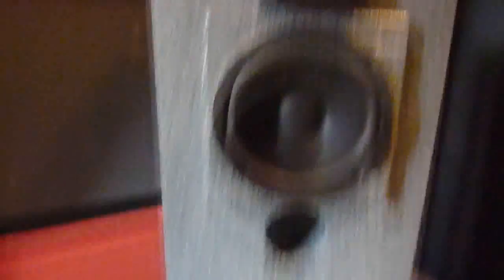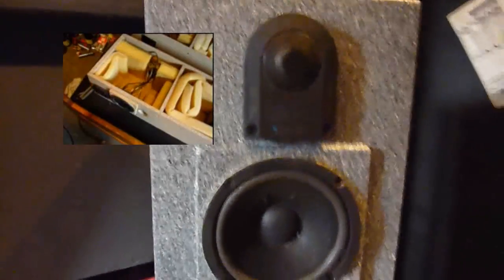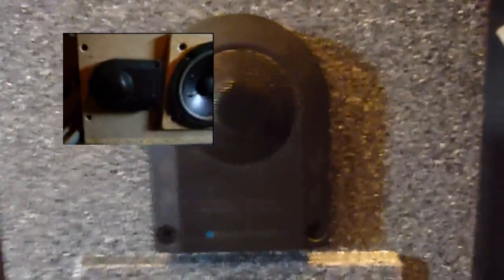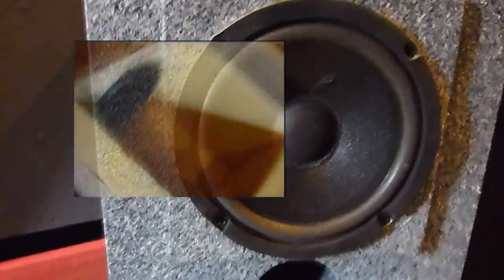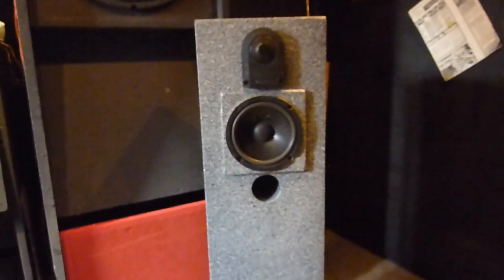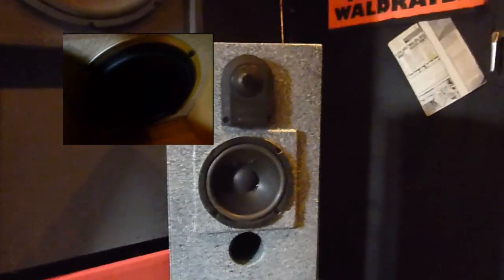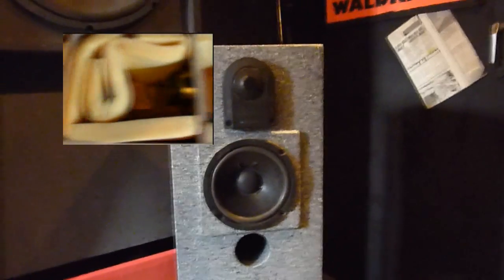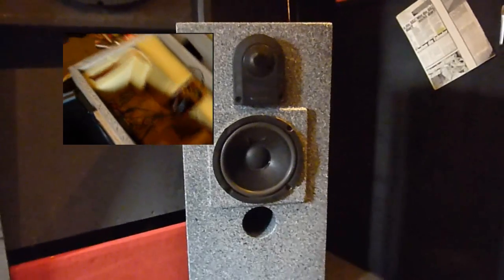DIY: New Homemade Box with integrated Bandpass Subwoofer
This is my recent Loudspeaker Project: Floorstanders with integrated Bandpass-Subwoofer. I made them as a Birthday present for a friend. Thanks to my dear friend "Olivgrau" for lending me the Camera! (Panasonic DMC-TZ 7)